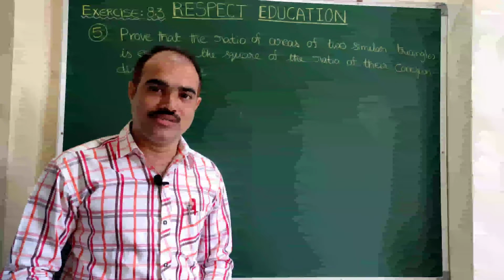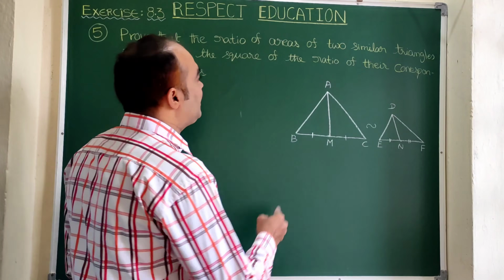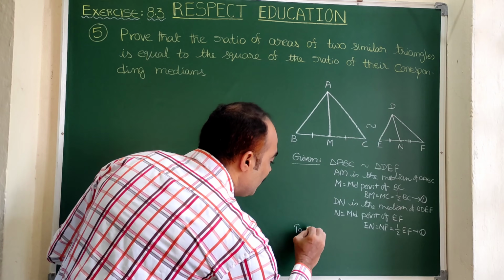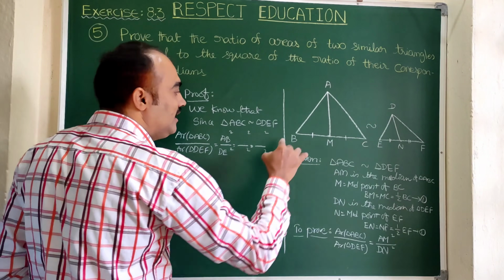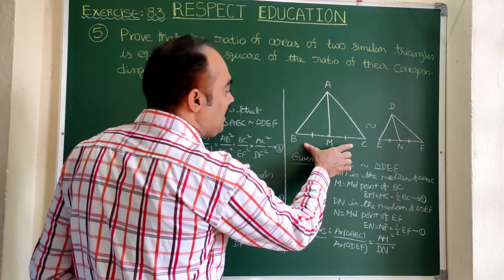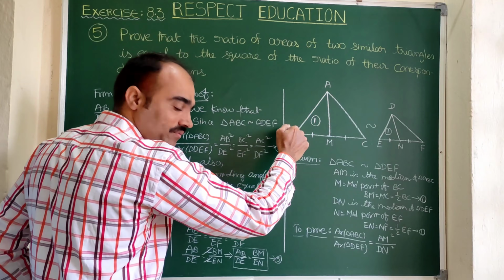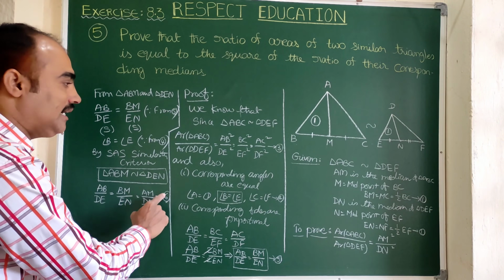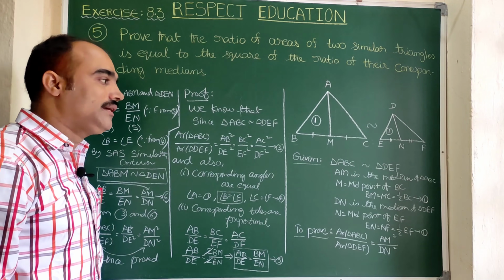Chapter 8| SIMILAR TRIANGLES| Exercise:8.3|Pro.No.5| Class 10|Mathematics